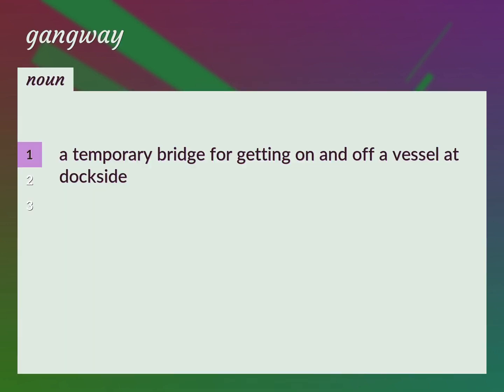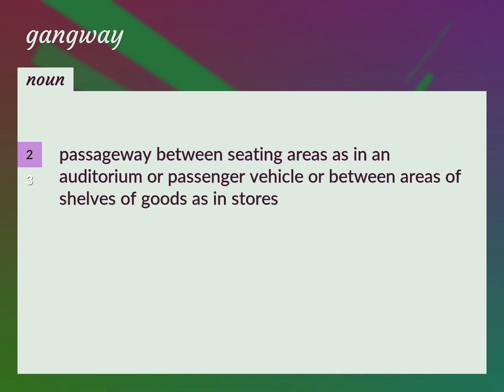Gangway | meaning of Gangway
What is GANGWAY meaning?